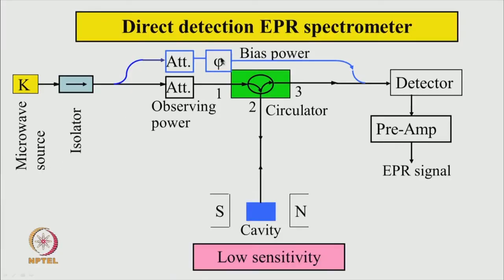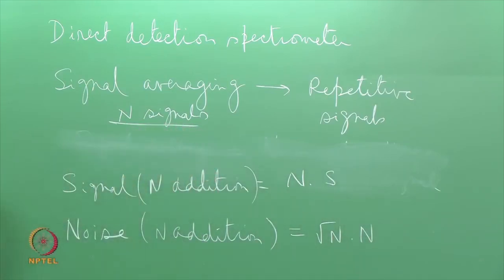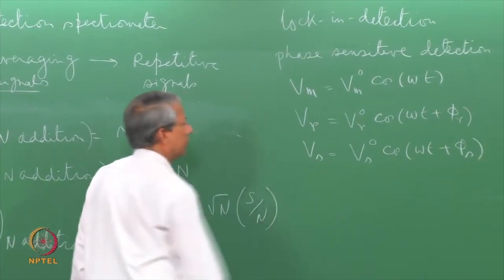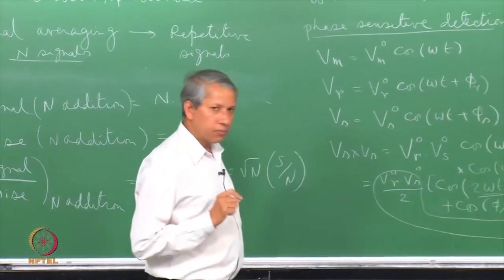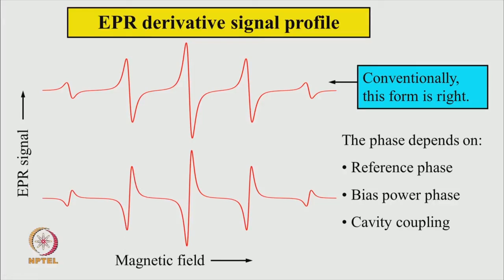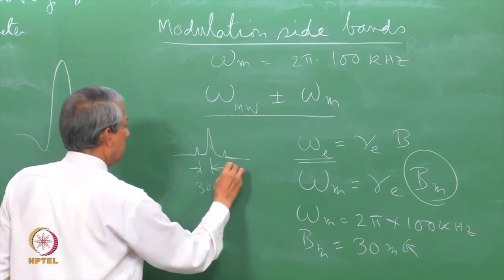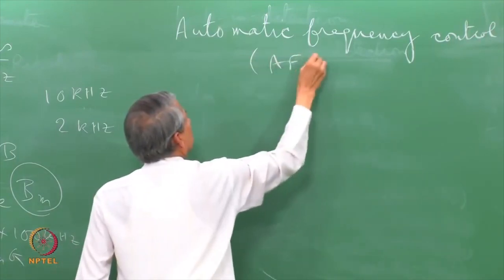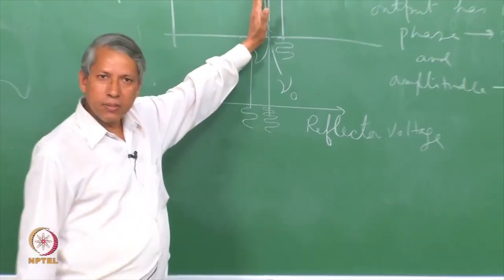EPR Instrumentations – III.